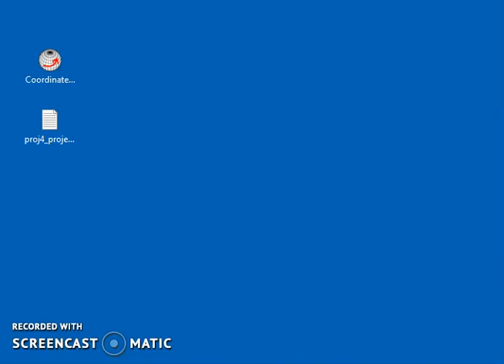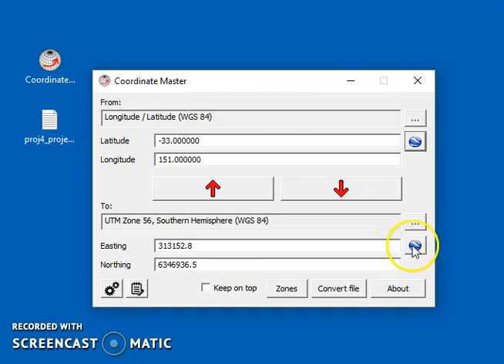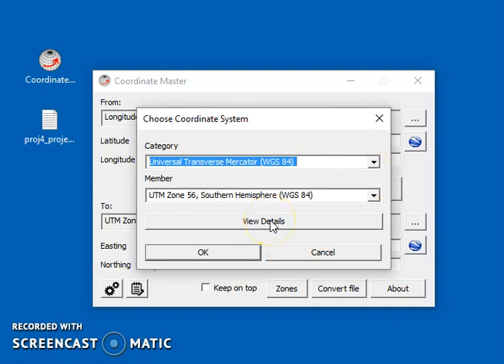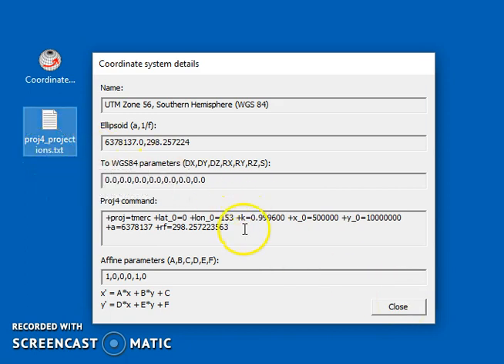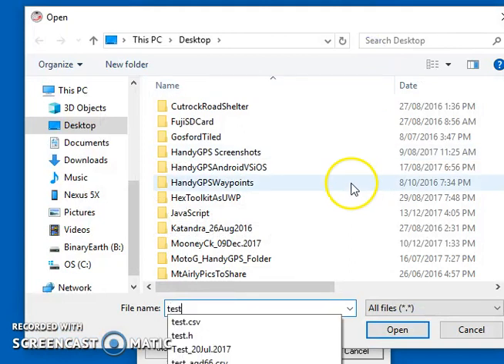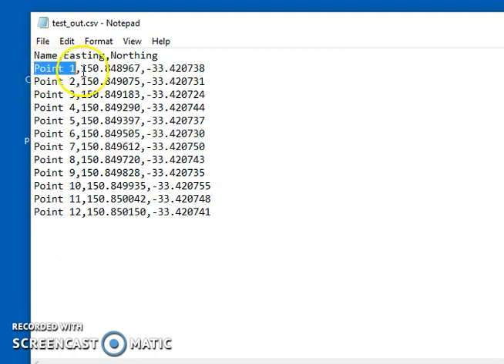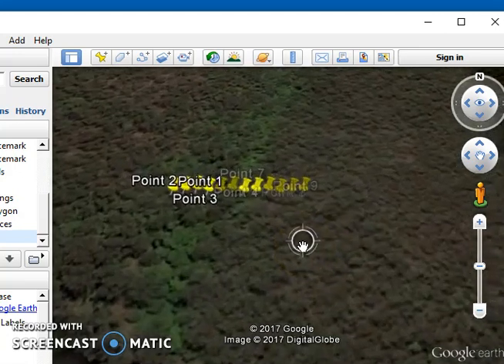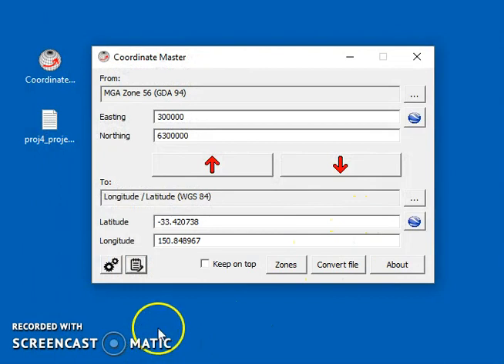Coordinate Master For Windows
This is a powerful coordinate conversion tool that allows you to interactively or batch convert coordinates from one coordinate system to another. You can choose from over 1,700 provided coordinate systems or add your own. NOTE: If you are only interested in converting coordinates in a file, skip to 7:15 in the video.